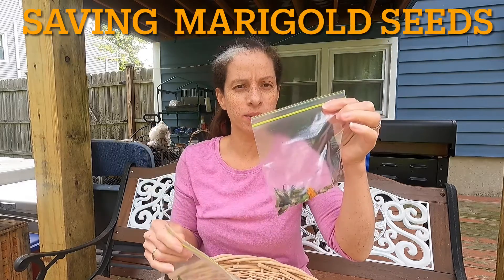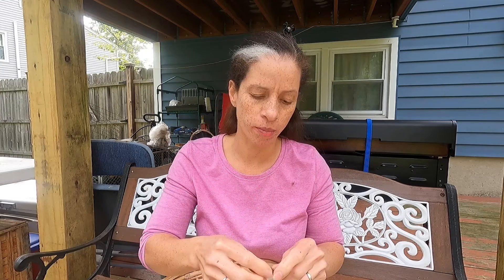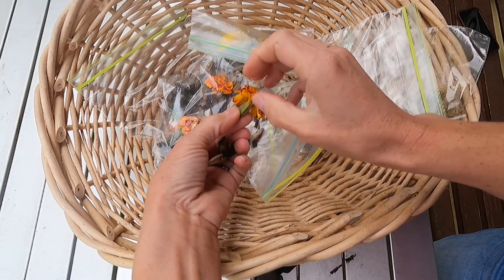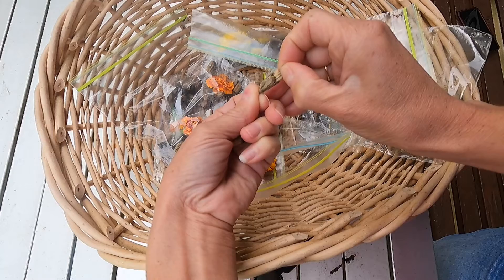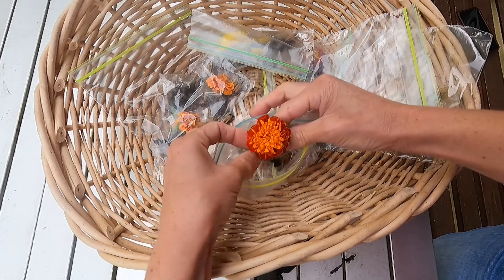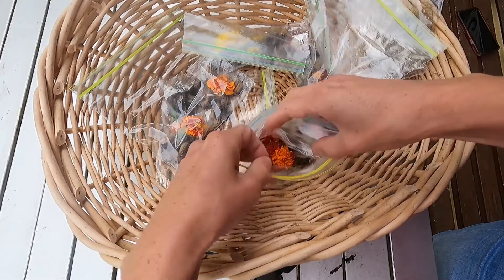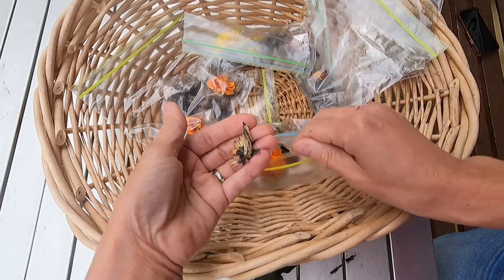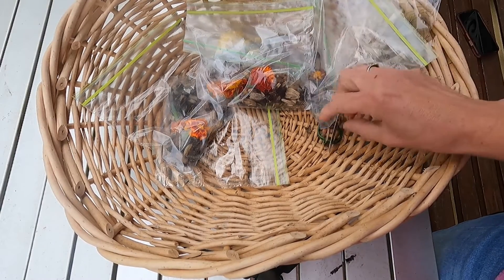Marigold seed saving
Hi FB friends. In this video I will saving some of my beautiful marigold seeds.